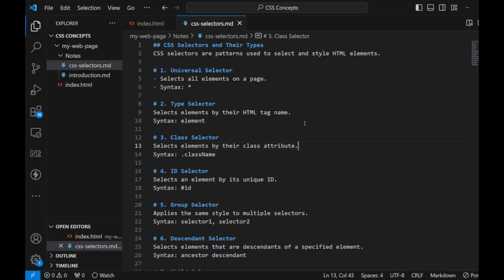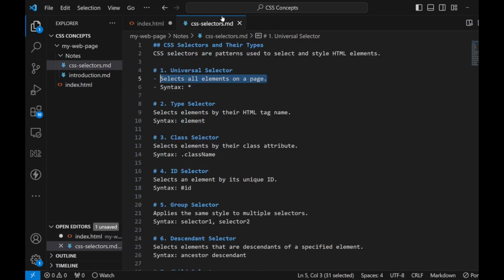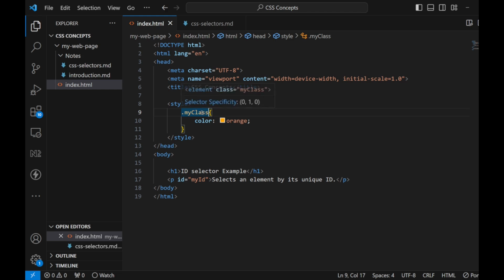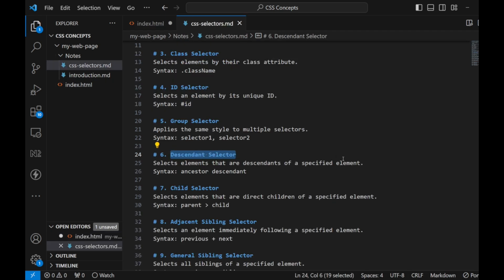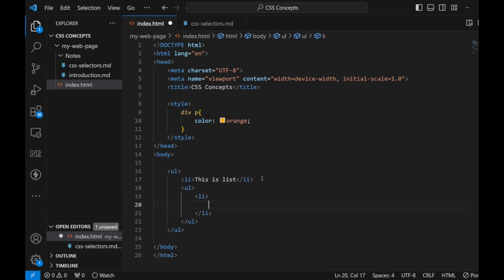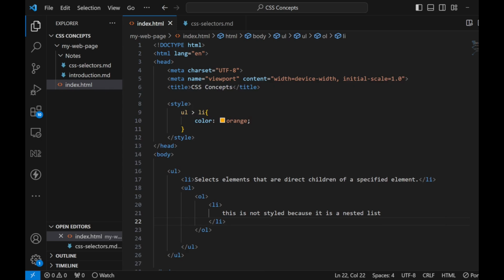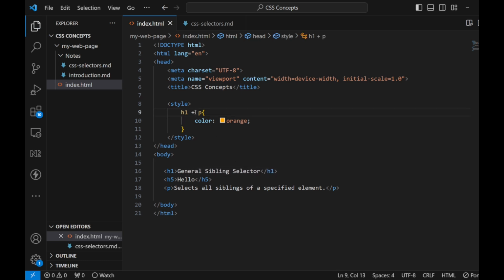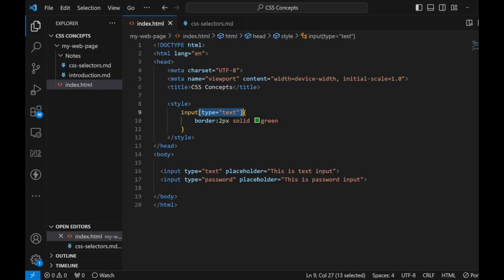#2 CSS Selectors: Types of Selectors Explained for Beginners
"Discover the basics of CSS selectors in this beginner-friendly video! CSS selectors are essential for targeting and styling HTML elements. This video explains the importance of selectors in web development and covers the main types: universal, type, class, ID, attribute, group, pseudo-classes, and pseudo-elements. Learn how to efficiently use selectors to create dynamic and visually appealing websites. Whether you're new to CSS or brushing up on your skills, this video will help you master CSS selectors. Start designing smarter today!"